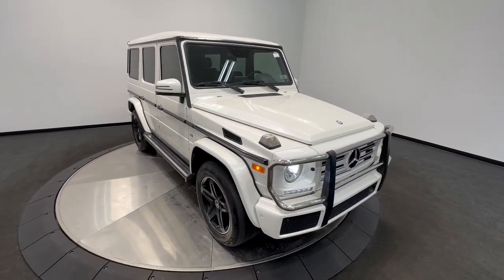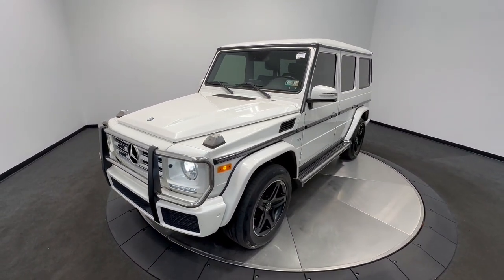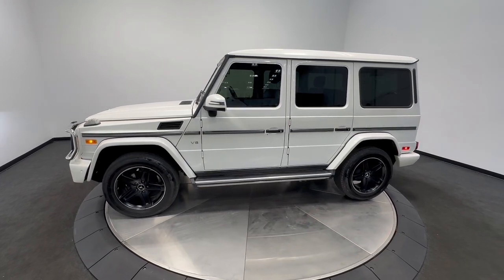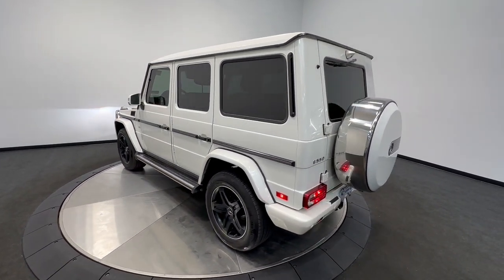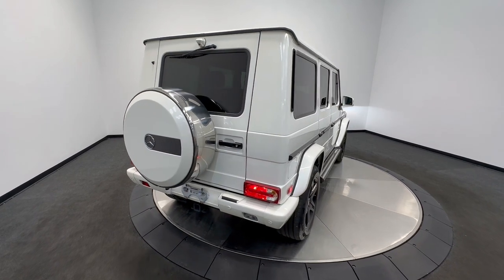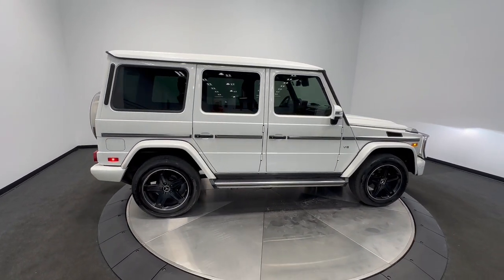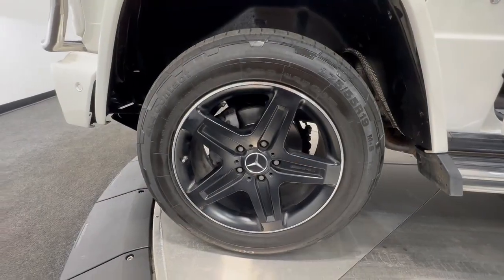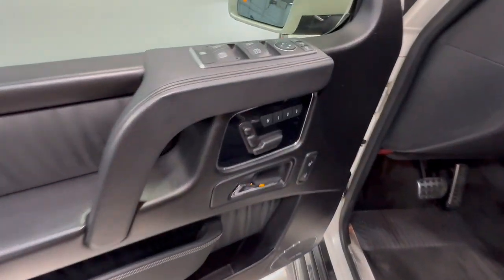2017 Mercedes-Benz G-Class Allentown, Coopersburg, Macungie, Easton, Nazereth L00364A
designo Mystic White Metallic Used 2017 Mercedes-Benz G-Class G 550 available in 3401 Lehigh St., Allentown, Pennsylvania at Porsche Lehigh Valley. Servicing the Allentown, Coopersburg, Macungie, Easton, Nazereth area.

Porsche Lehigh Valley
3401 Lehigh St

*Stock #:L00364AVIN:WDCYC3KF7HX278307*Only 53102 Miles! *This Mercedes-Benz G-550 Features the Following Options:**MODEL: 2017 G550W4 $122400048 designo Mystic White $6500ZF7 designo Black Leather $1950*Options*A20 Adjustable Suspension $1400FH2 designo Black DINAMICA Headliner $1920PA2 All-Season Floor Mats $200RK5 19 AMG 5-Spoke Wheels Black $500VL0 Heated Steering Wheel $250*Z28 Factory CodeZG2 designo Black Piano Lacquer Wood TrimPPM Prepaid Maintenance available - see dealer*SUBTOTAL $135120DAD Delivery & Destination charge $925Original MSRP was: $136045*